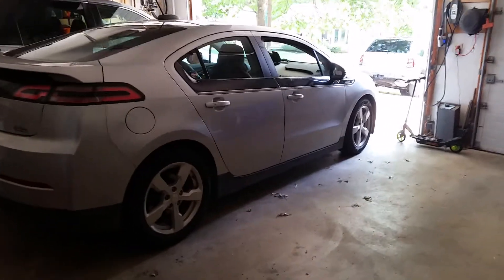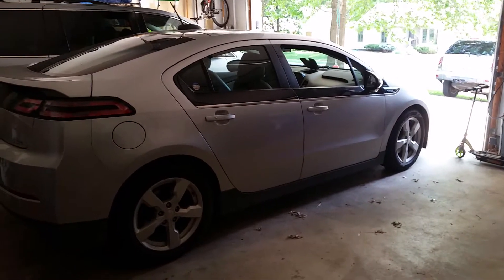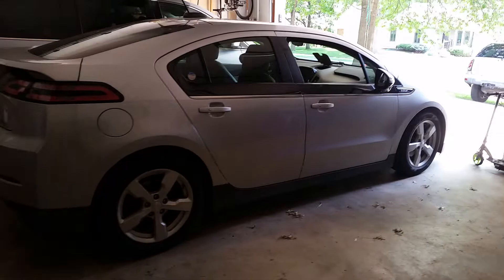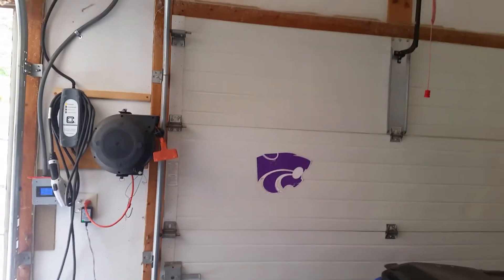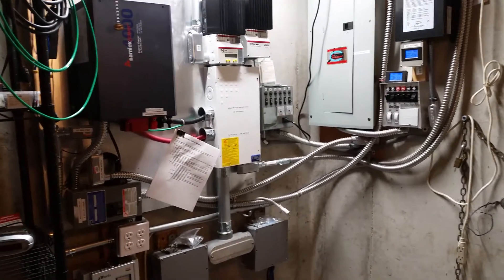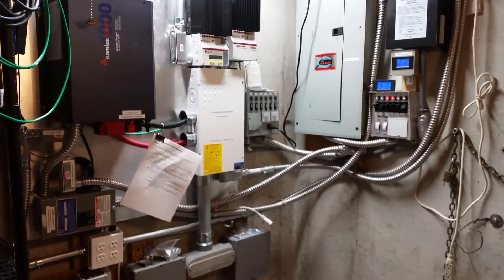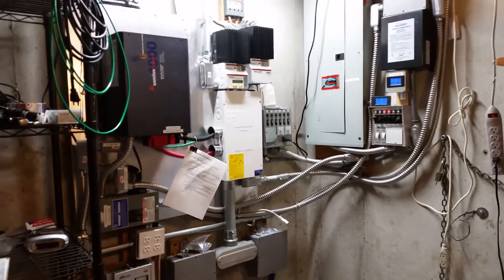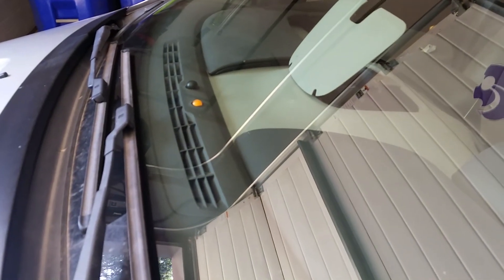Electric Vehicle Charging with Off-Grid Solar!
In this video I go over our off-grid solar backup power system charging up our 2015 Chevrolet Volt!  Enjoy!

Erik